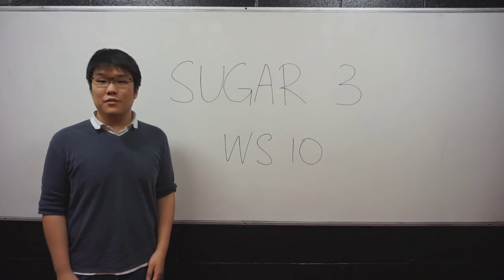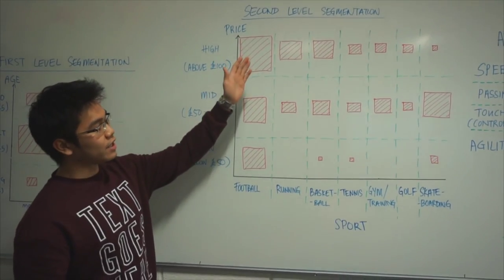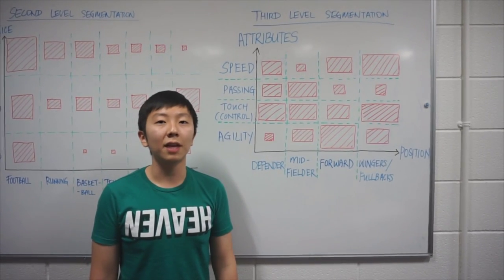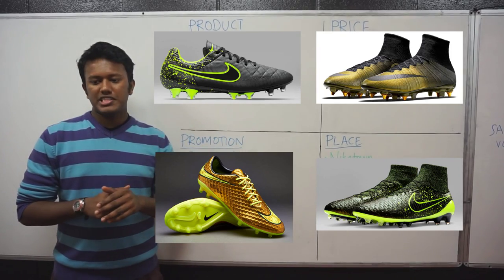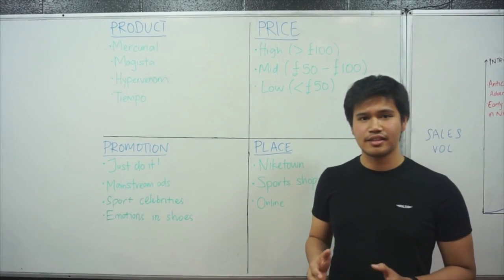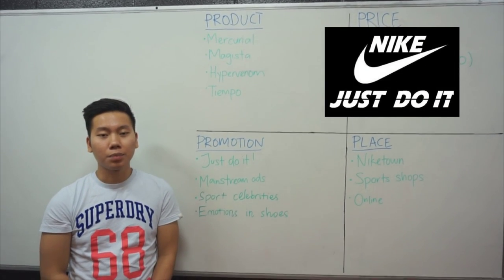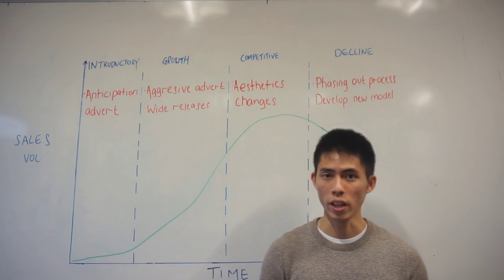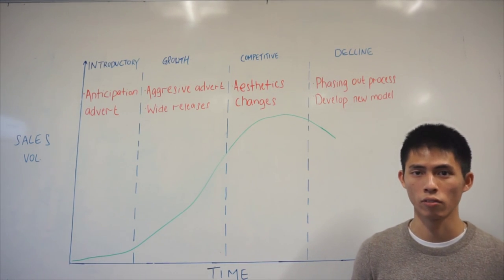Sugar 3 Workshop 10 Nike Shoes